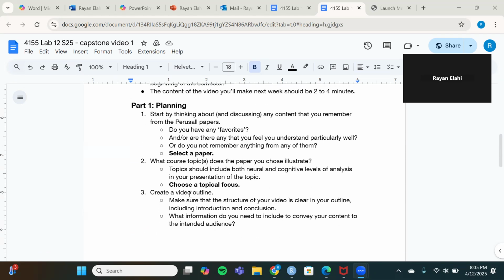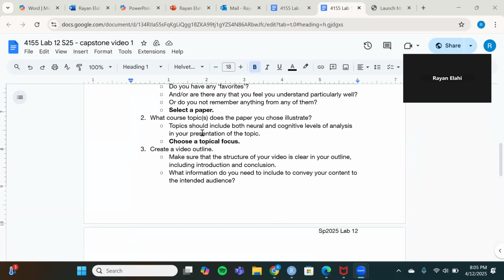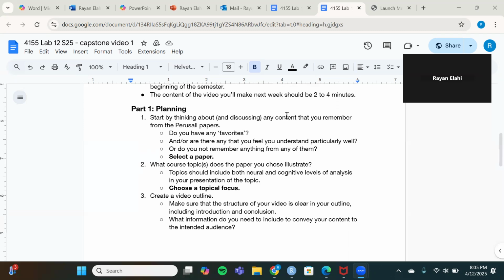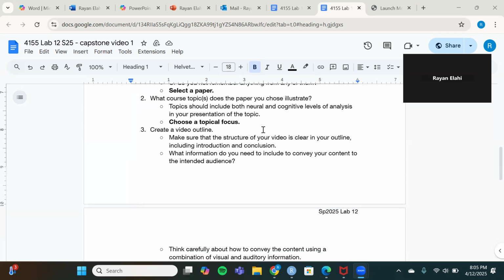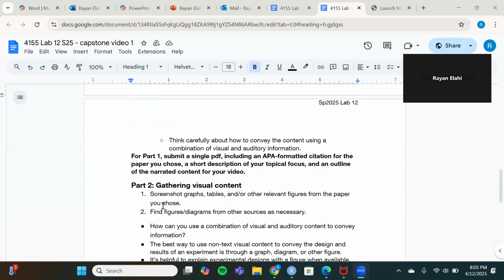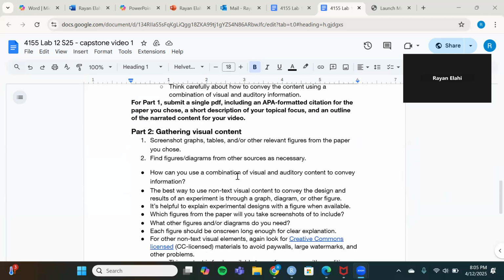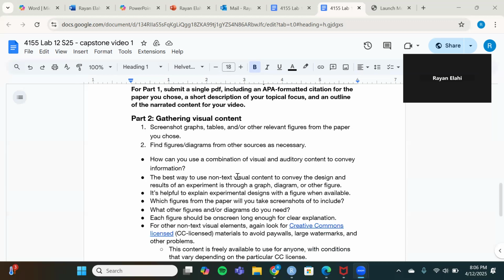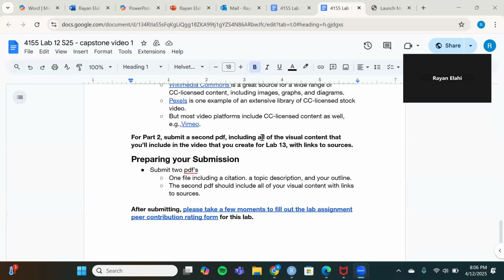Prelab 12 - CU Boulder Cognitive Neuroscience (Sp25)